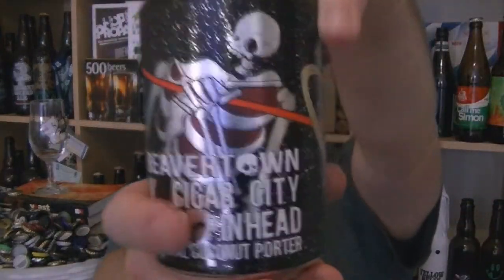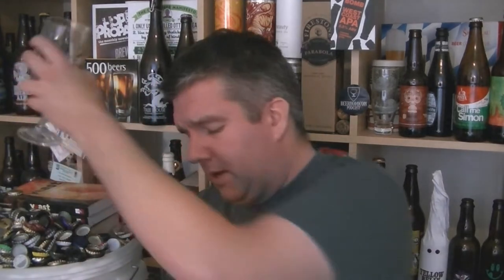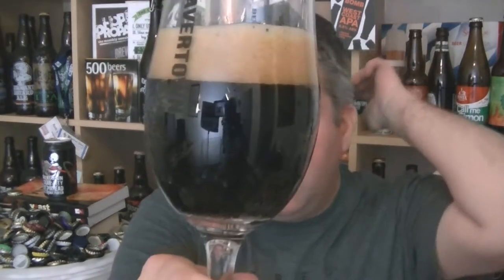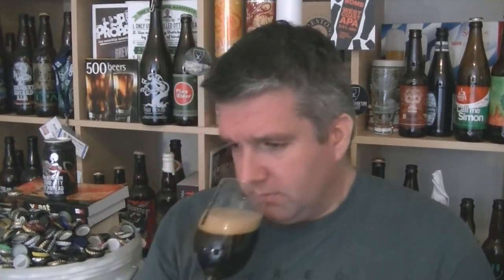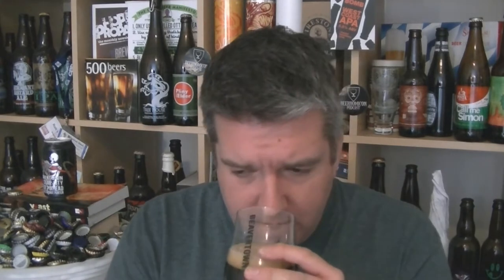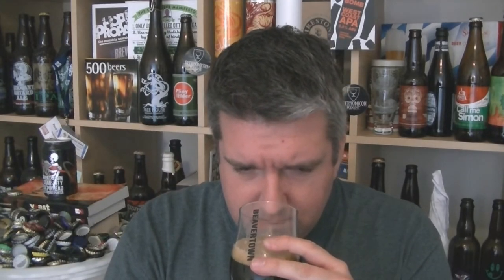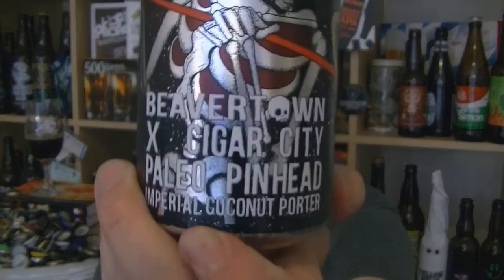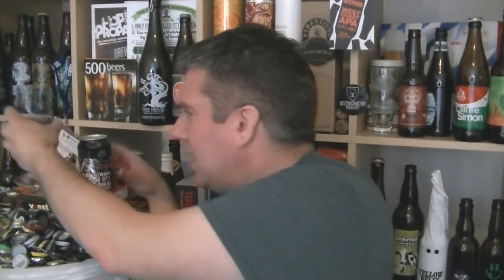Beavertown / Cigar City - Paleo Pinhead (Imperial Coconut Porter) - HopZine Beer Review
Thanks for joining me for another video beer review. This time I'll be drinking a can of Beavertown's Paleo Pinhead, an Imperial Coconut Porter brewed with the guys from Cigar City.